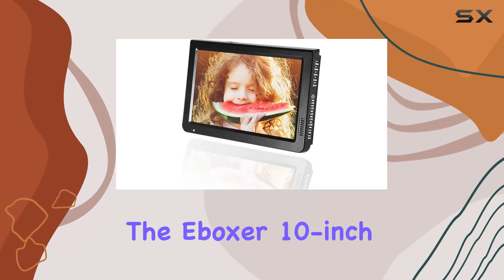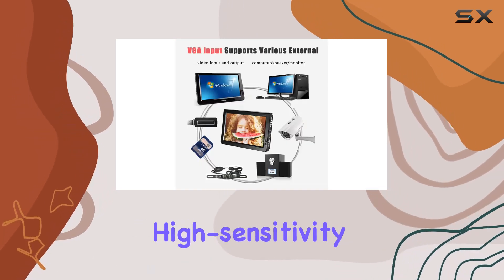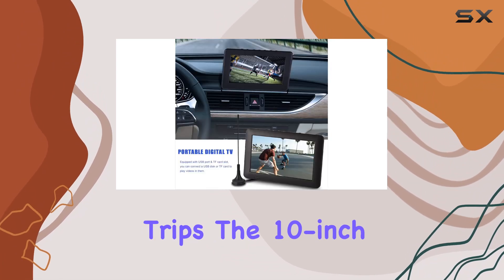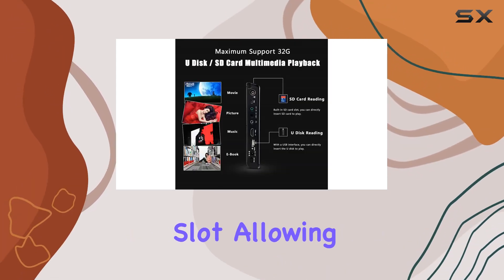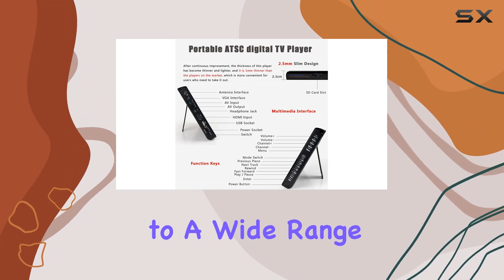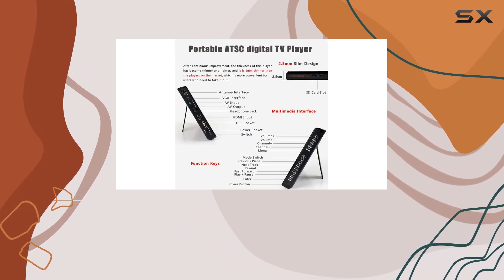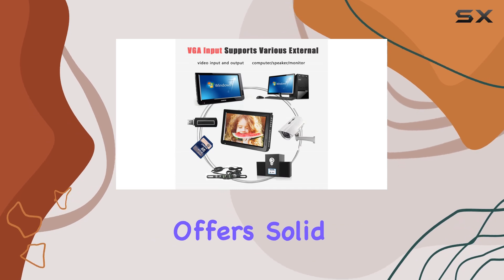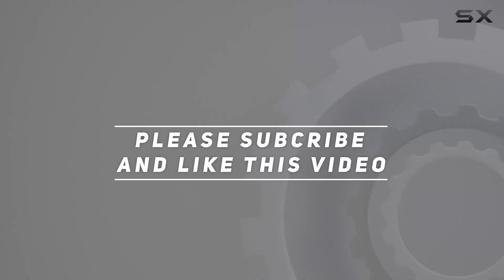10 inch Portable TV ATSC Digital Television 16:9 TFT LED 1080P HDMI Video Player with USB/TF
10 inch Portable TV ATSC Digital Television 16:9 TFT LED 1080P HDMI Video Player with USB/TF

0:00 Intro
0:06 Review

Things that we mentioned in this video:
10 inch Portable TV : B07JJBZ9LQ